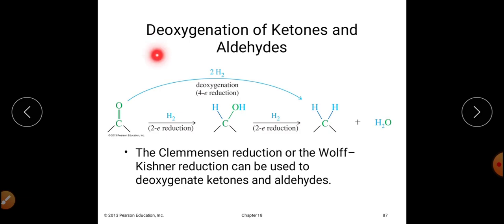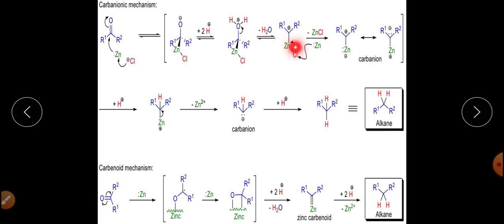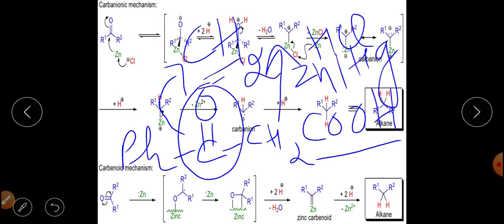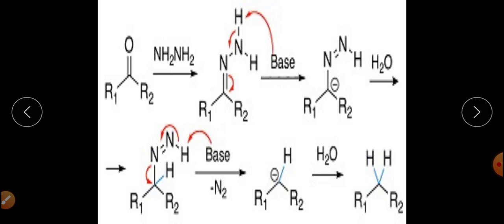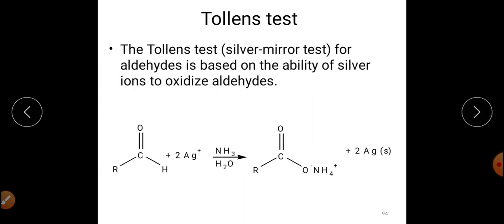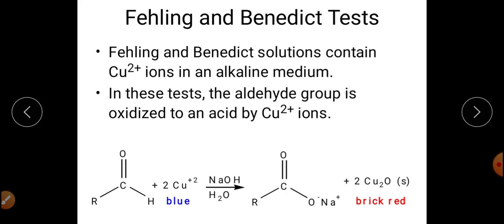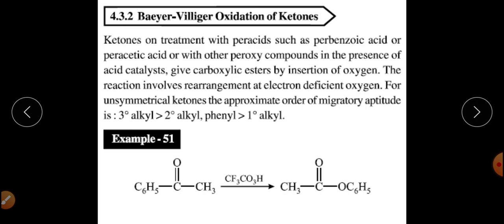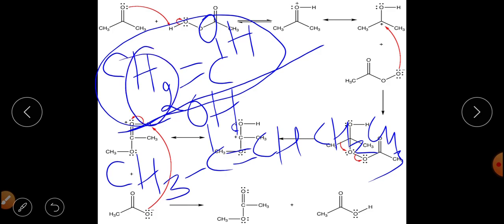Aldehydes and Ketones Revision Lecture 8